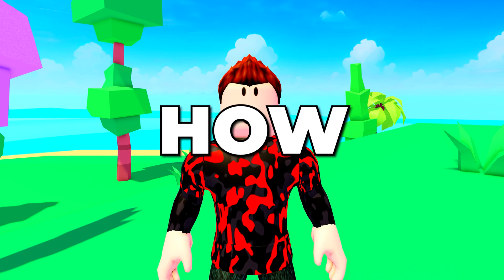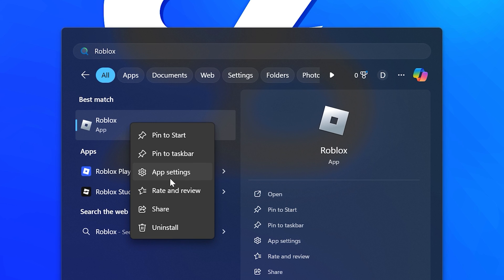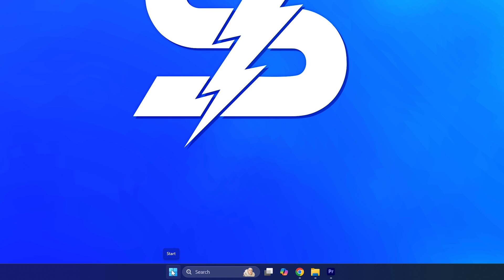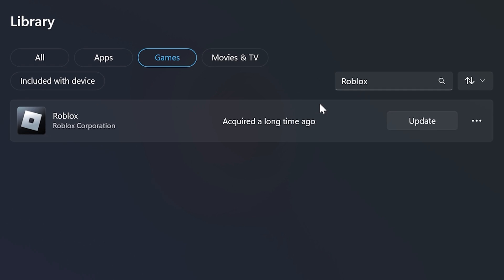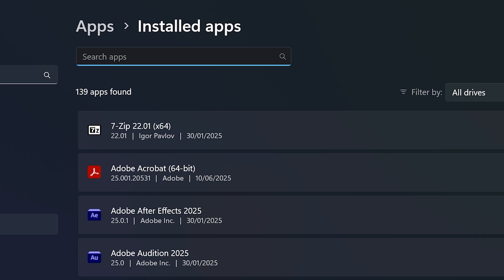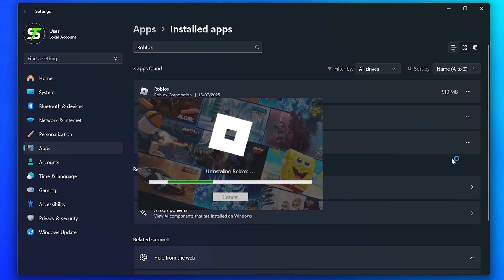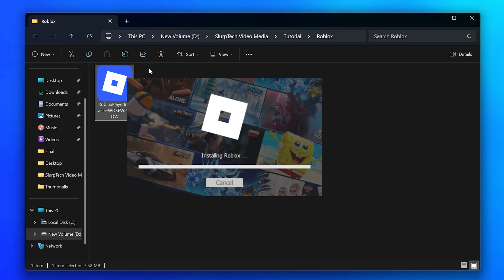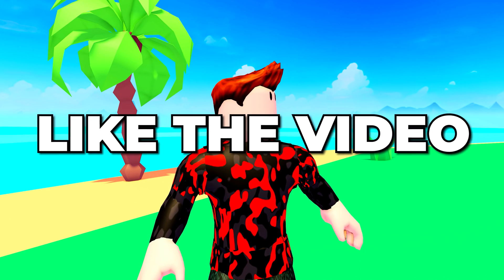How to Update Roblox on PC & Laptop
In this tutorial I show you how to update Roblox on PC and laptop. You can update Roblox by closing the game completely, and reopening it. Once you reopen Roblox it should automatically begin to download. However, this depends on the version of Roblox you have. The desktop version of Roblox should update automatically when opened, while the Microsoft Store version requires you to update Roblox manually.

To update the Microsoft Store version of Roblox you will need to open the Microsoft Store, you can do this by searching for it on the Start menu. Once opened you will need to select Library from the side then Games from the top. Here you will see Roblox, you can press the Update button to begin the update.

If you have the desktop version and Roblox isn’t updating when you open the game then you can uninstall and reinstall the game. To do this right-click on the Start menu then choose Installed Apps. On Windows 10 it may be called Apps & Features. Next, select the search box and type in Roblox, then find the Roblox application and click the three dots on the side. Here you will need to select Uninstall, then Uninstall again uninstall Roblox.

After uninstalling Roblox you will then need to go to the Roblox website and attempt to play a game. This will give you the option to Download the newest version of Roblox. Clicking the Download button will save the Roblox installer file to your PC. Once downloaded you can run the installer file to install the newest version of Roblox.

When you update Roblox on computer the process will take a little while. However, it typically doesn’t take too long. Once done you should be able to play Roblox as usual, without any issues.